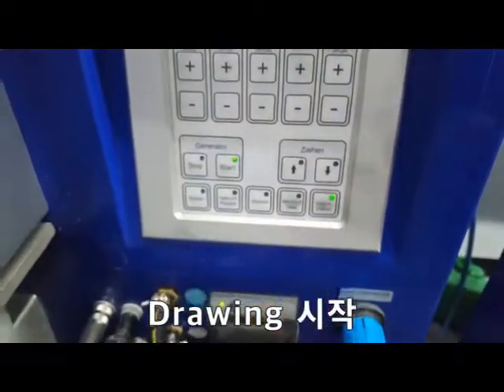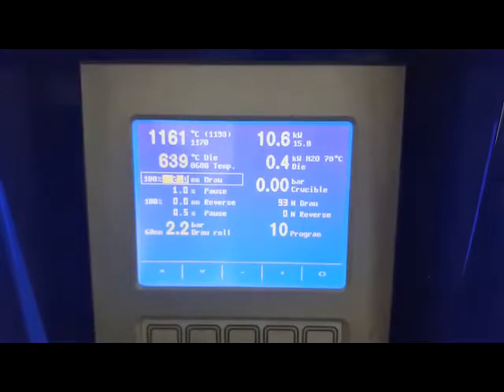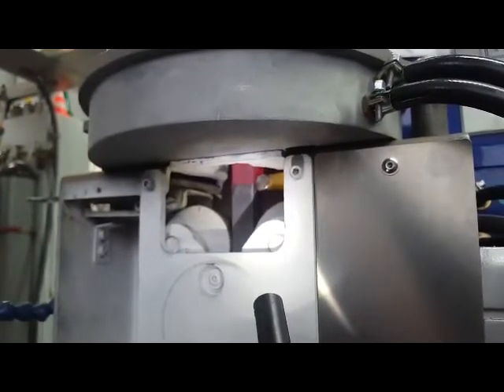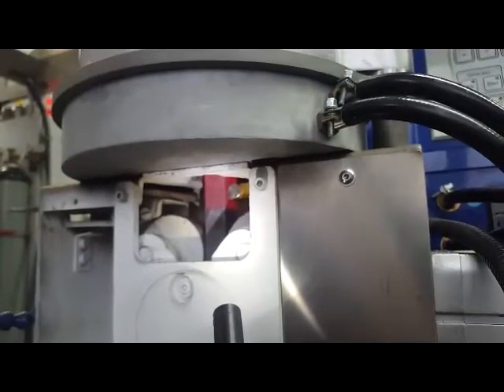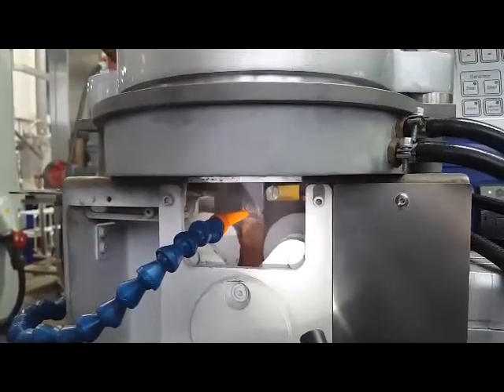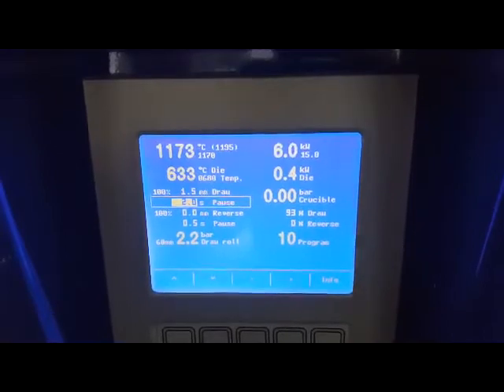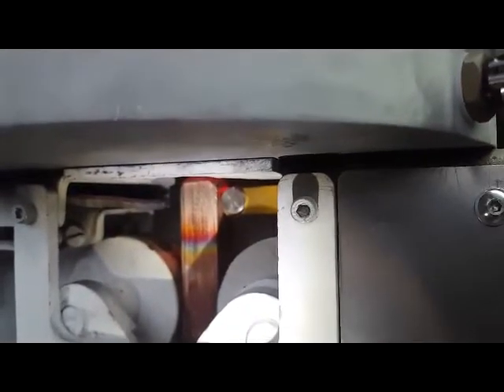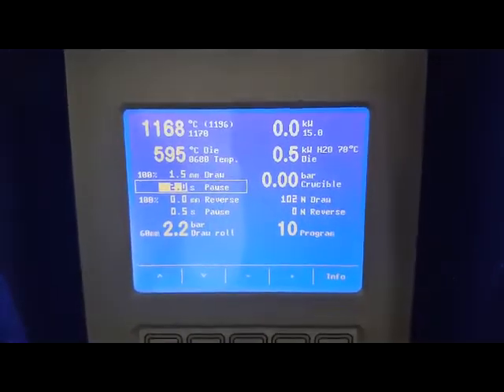KAMI VCC400 (Indutherm) Cu 연속주조 시연영상(no.20003)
Indutherm VCC400 Cu 연속주조시연 영상